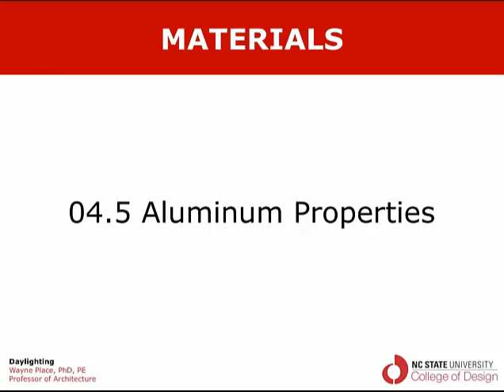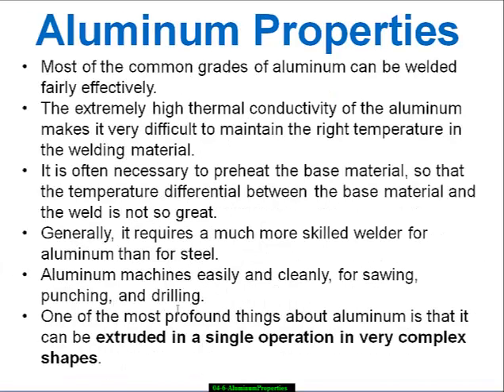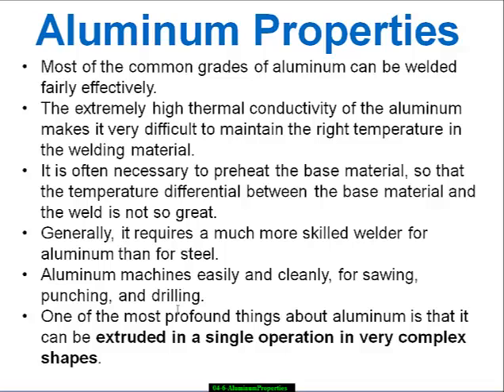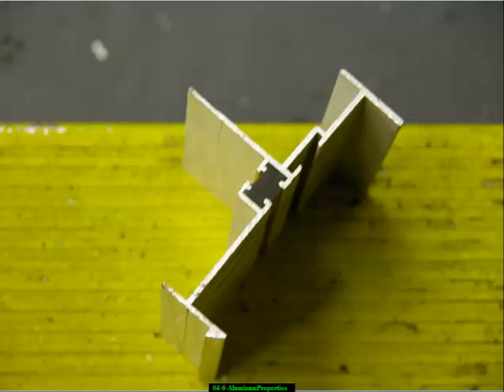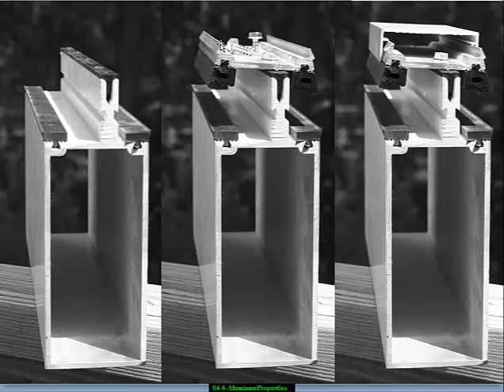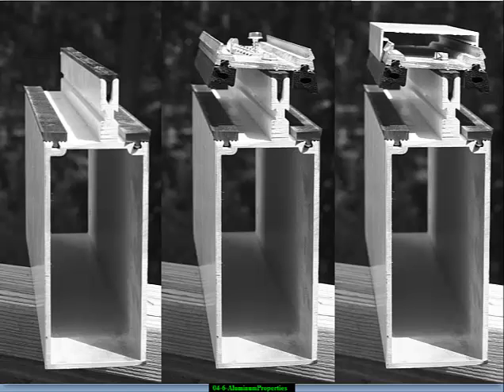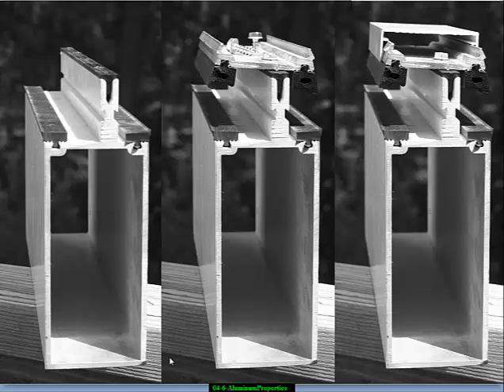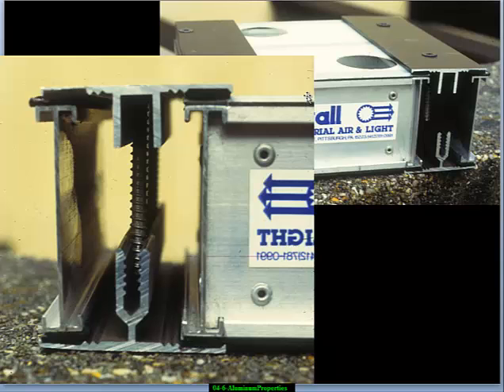04.5 Aluminum Properties